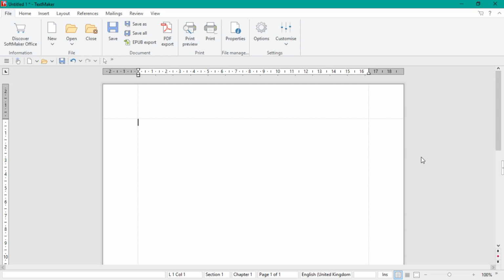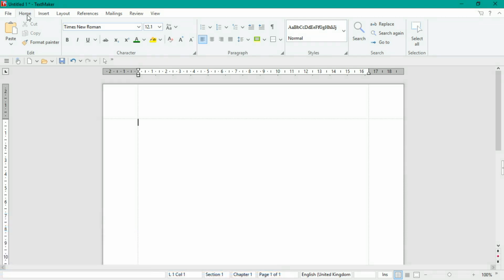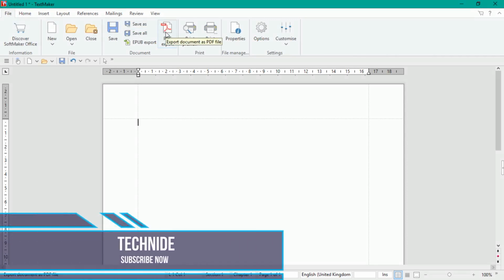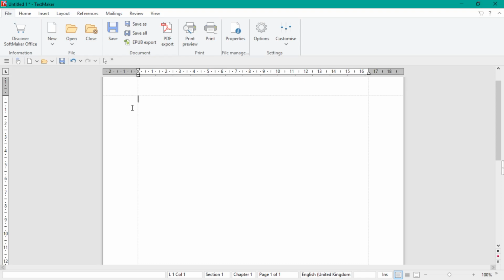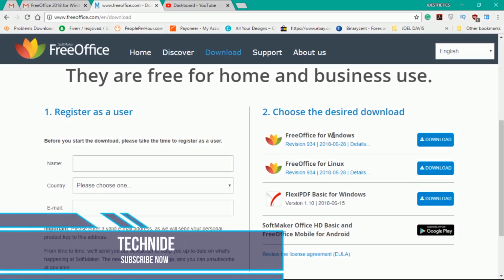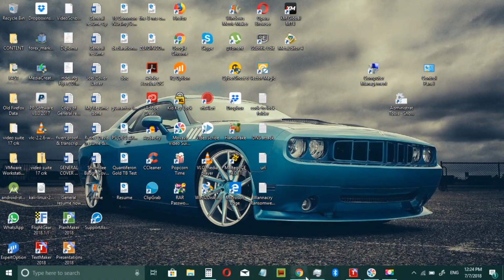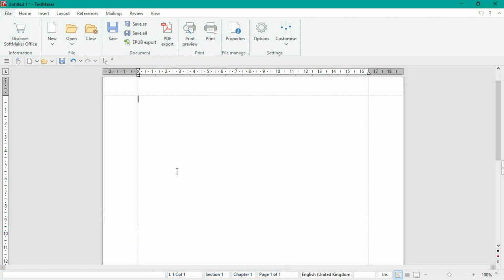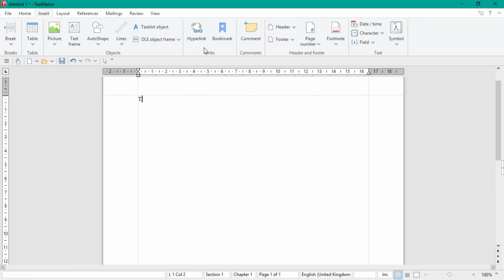Download Softmaker Freeoffice 2018 For Windows 10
Download FreeOffice 2018 for Windows 10

You need to enter this free product key to activate your copy of FreeOffice 2018.

During the installation, you can select custom install if you don’t want to install one of the programs included with FreeOffice 2018. Finally, SoftMaker FreeOffice 2018 is fully compatible with Windows 10, both 32-bit and 64-bit systems.

All-in-all, FreeOffice 2018 is a great office suite for PC users considering that it’s free.